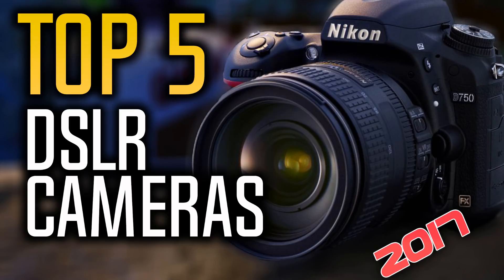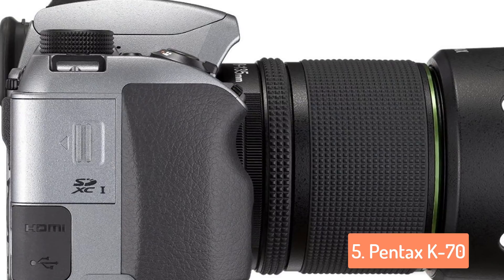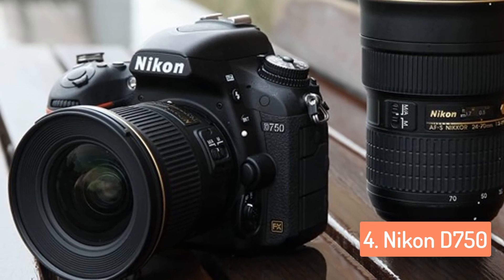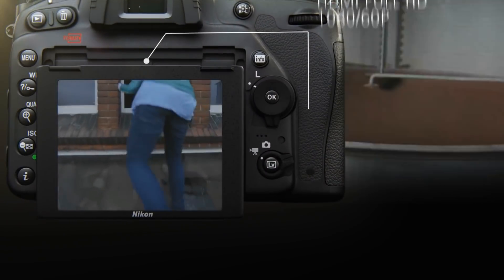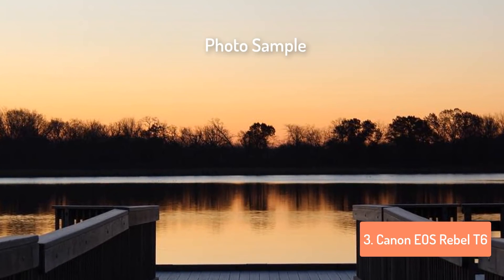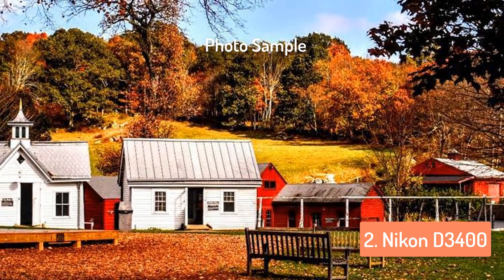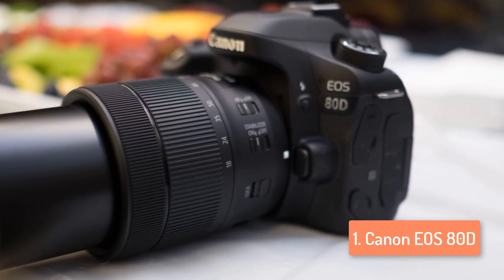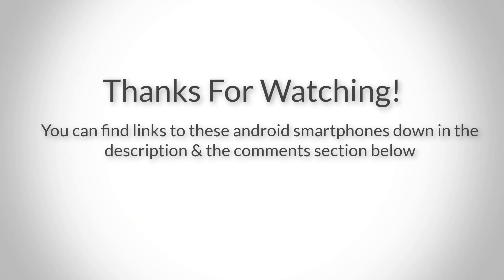▶️ Best DSLR Cameras in 2017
▶️ The Links to the DSLR Cameras listed in this video:

► 5. Pentax K-70
► 4. Nikon D750
► 3. Canon EOS Rebel T6
► 2. Nikon D3400
► 1. Canon EOS 80D
►UK Links◄
► 5. Pentax K-70
► 4. Nikon D750
► 2. Nikon D3400
►DE & EU Links◄
► 5. Pentax K-70 - N/a
► 4. Nikon D750
► 2. Nikon D3400

In this video, we listed the 5 best DSLR cameras based on their price, quality, durability and many more things.

Photography lovers, are not afraid to spend huge amounts of money on a good camera that can take stunning shots. DSLR cameras are pretty expensive to be honest, but if you love photography and want to step-up your game, then definitely grab one!